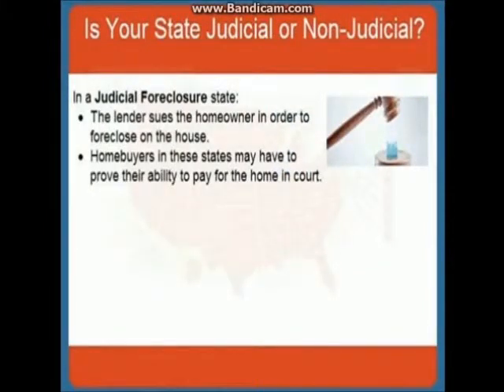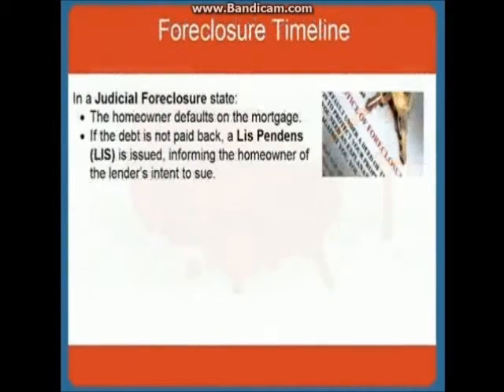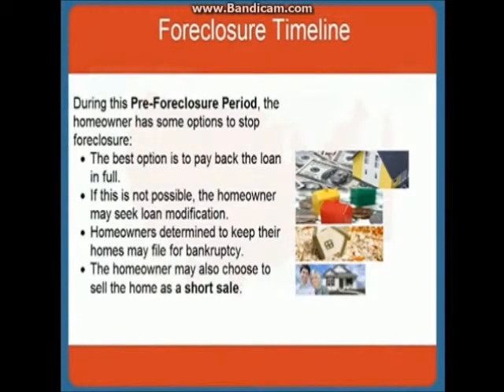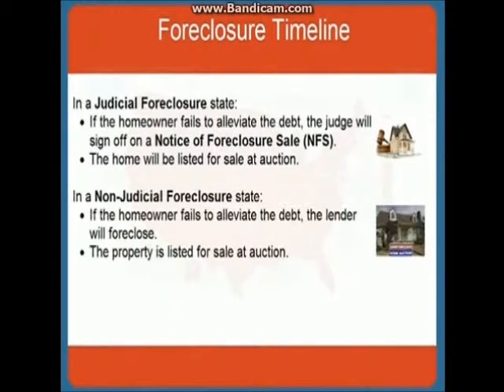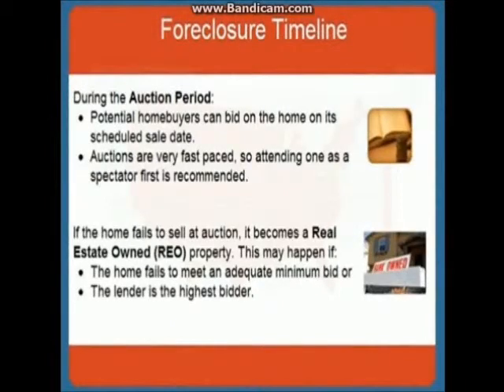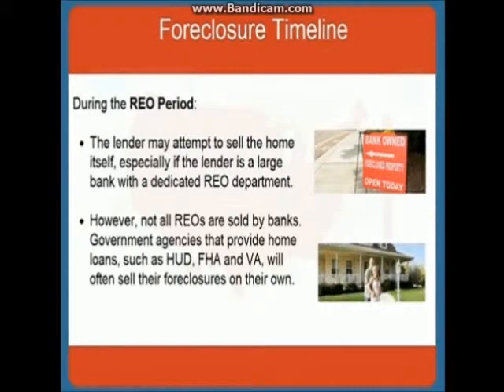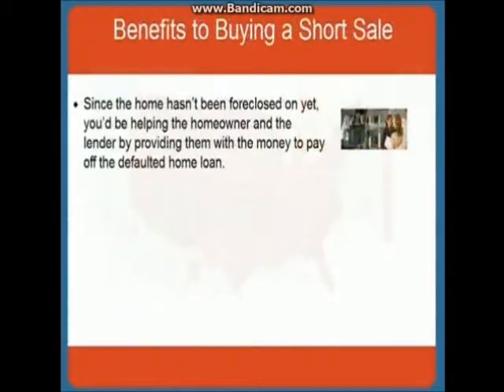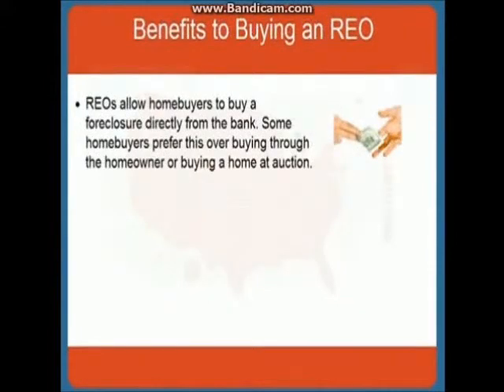How to buy a Foreclosure Home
Beginners guide to buying foreclosure homes.

for properties available in South Florida